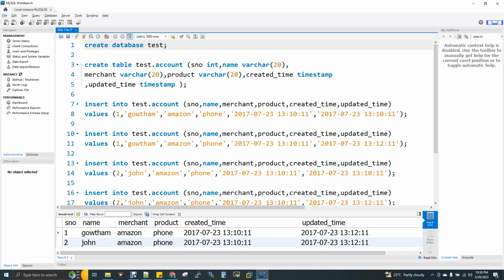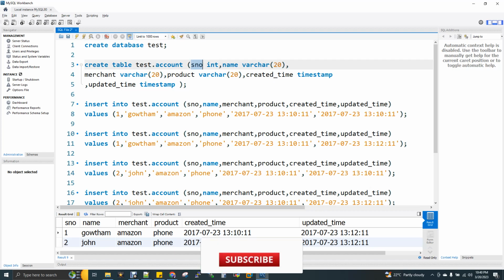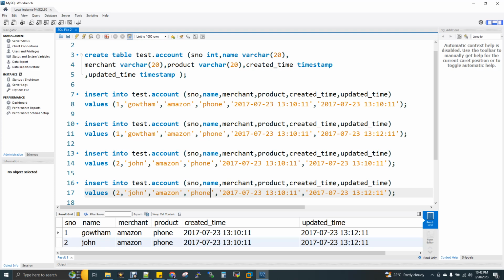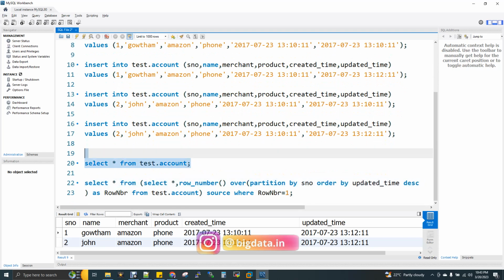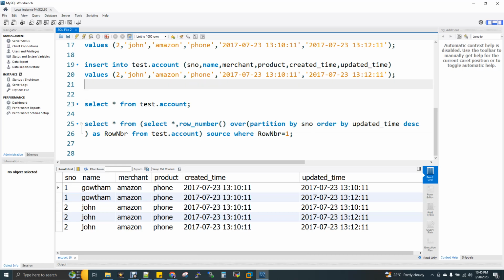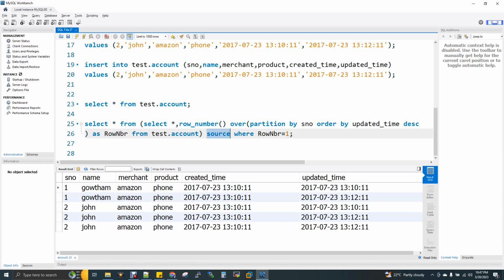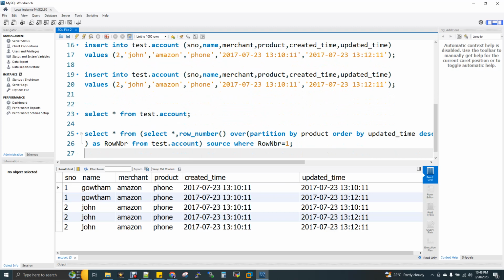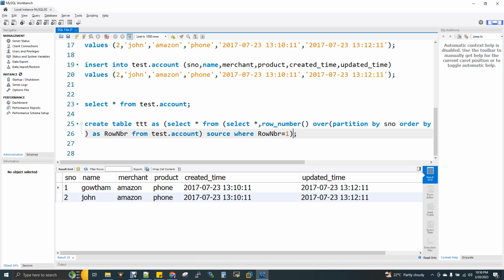SQL Deduplication using Window Function